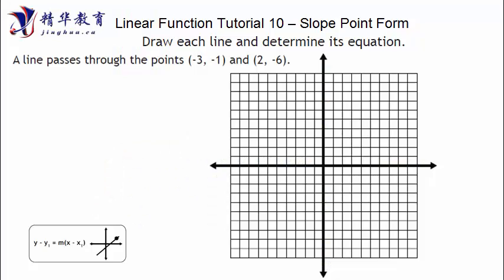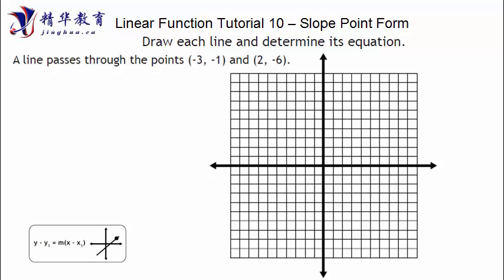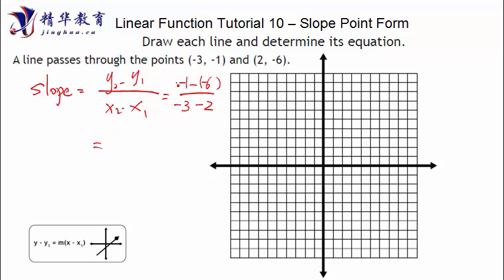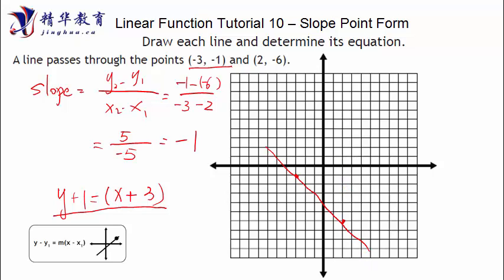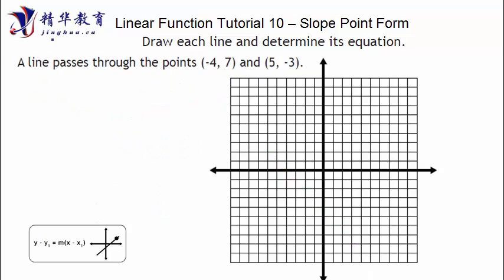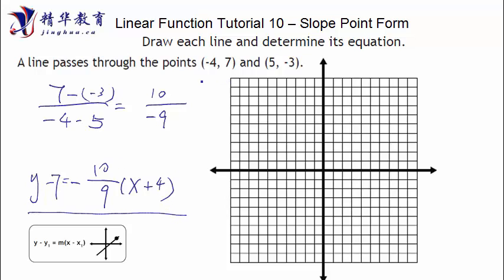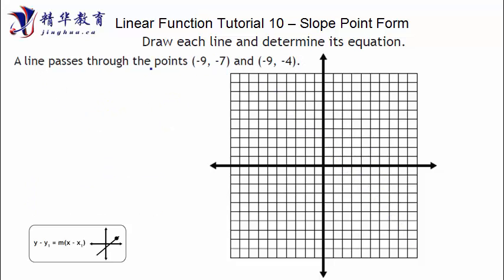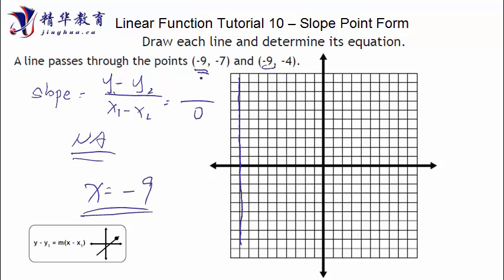Linear Function Tutorial 10 find Slope Intercept Form by given two points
In this tutorial, we will talk about how to find linear equations in slope intercept form by given two points